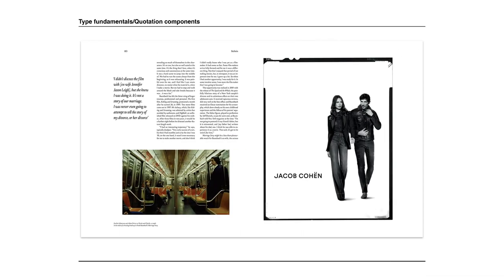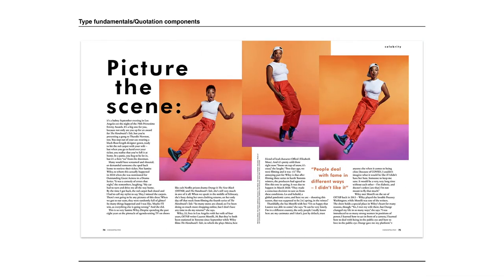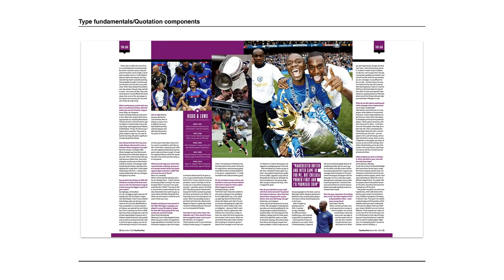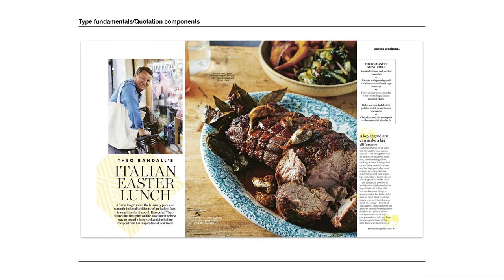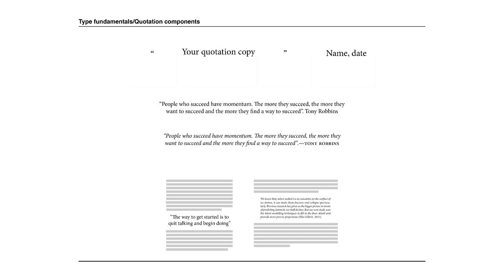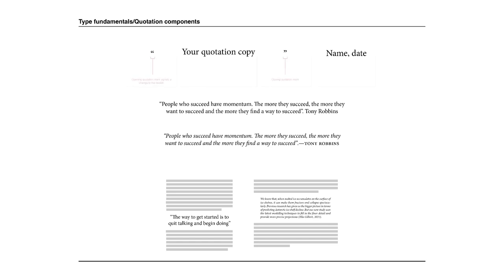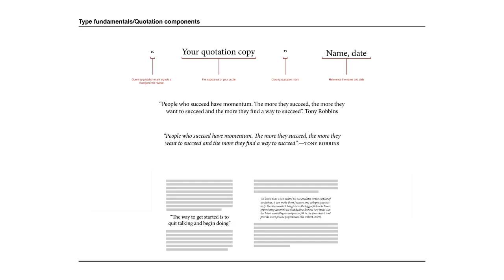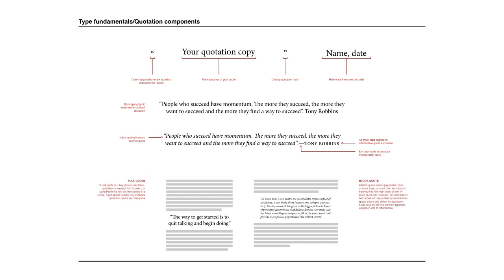Anatomy of Pull-quotes